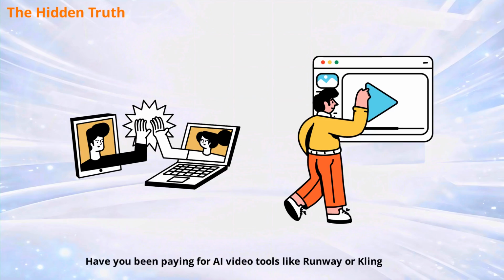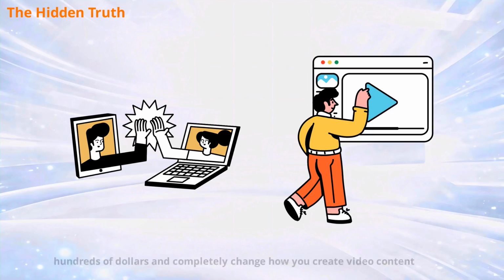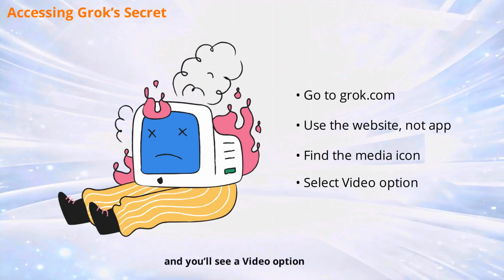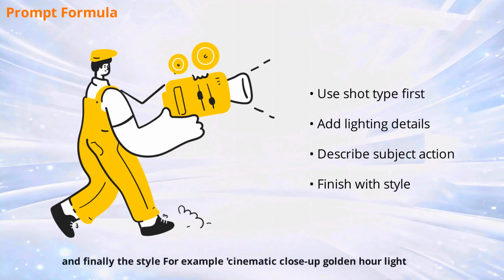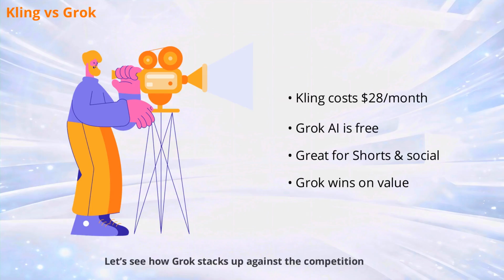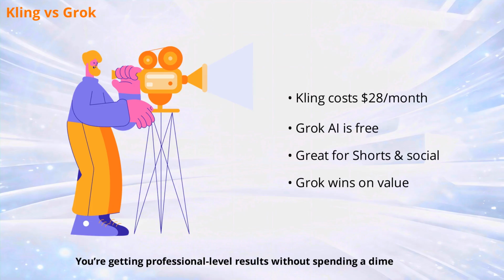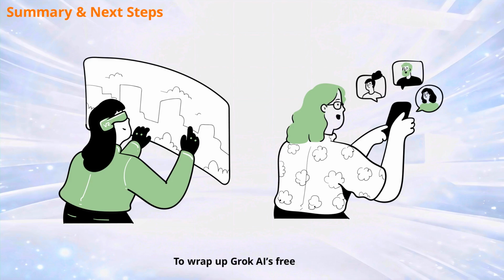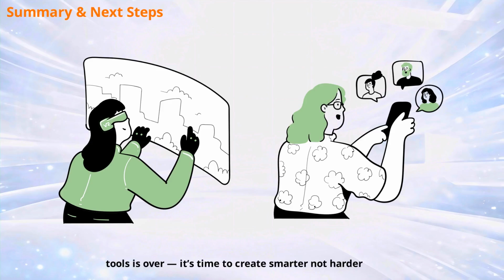They're Hiding This Inside Grok AI — Free Unlimited Video Generator 2026 .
Stop paying for AI video tools. Grok AI has a completely FREE, unlimited video generator buried inside its interface — and 95% of creators don't know it exists.
In this video:
→ Where Grok AI hides its free video generator (most creators miss this)
→ The exact prompt formula for cinematic-quality output
→ The "Thinking Mode" trick that doubles video quality
→ Side-by-side: Grok AI (FREE) vs. Kling 3.0 ($28/month)
→ How to use this for a monetized faceless YouTube channel

👉This video is for creators, freelancers, and faceless YouTube channel builders who want to create high-quality AI videos without paying for expensive tools like Runway or Kling. It shows how to access Grok AI’s hidden free video generator, how to use the correct cinematic prompt structure, and how to improve output quality using Thinking Mode. The goal is to help beginners and advanced creators produce monetizable content using free AI tools in 2026.

⏱️ Chapters:
00:00 – Why paid AI video tools are becoming unnecessary
00:22 – Proof & demo of Grok AI free video output
00:39 – How to find the hidden video generator inside Grok
00:56 – Cinematic prompt formula for best results
01:14 – Thinking Mode trick to boost quality
01:31 – Grok vs Kling 3.0 comparison (free vs paid)
01:49 – How to turn AI videos into a faceless YouTube income system
02:06 – Bonus prompt sheet & advanced tricks
02:21 – Final takeaway: the future of free AI video creation

👇 Comment "UNLIMITED" below — I'll send you the full prompt list for every tool  that will give you insane results. FREE.
👍 LIKE if you want more insane AI hacks